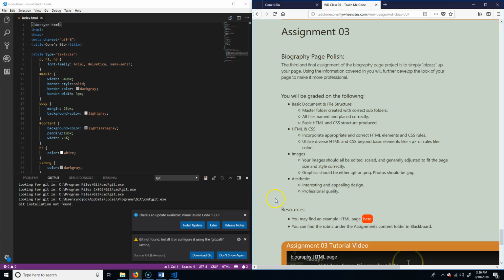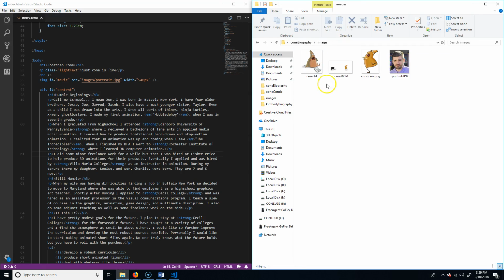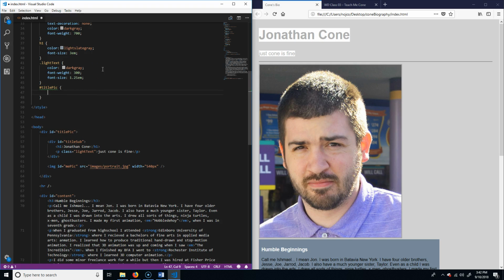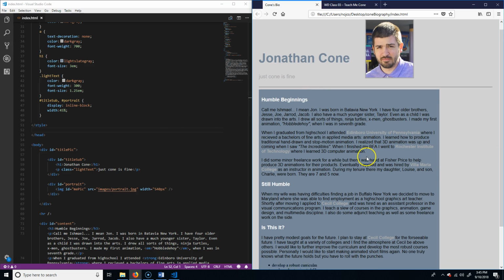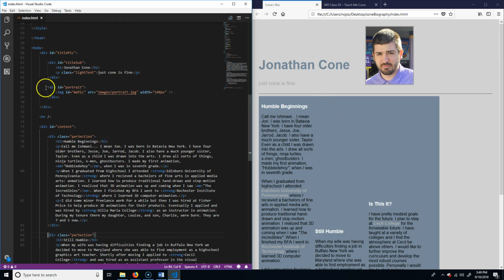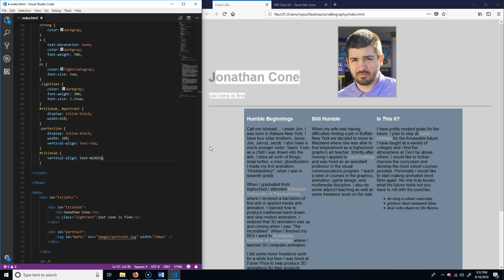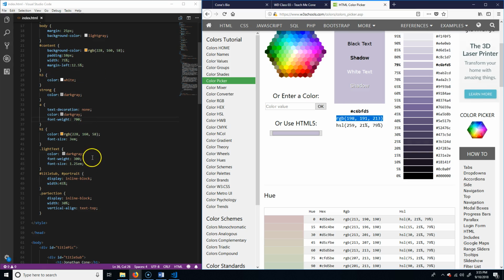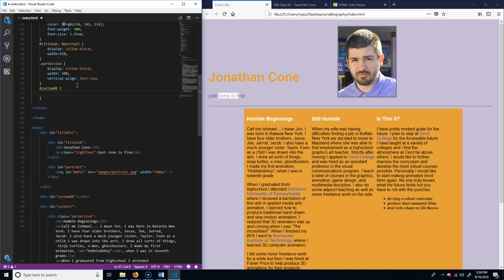webDesign assignment 03 tutorial